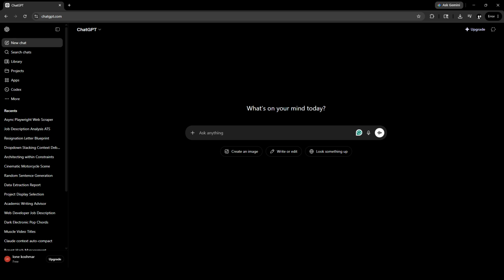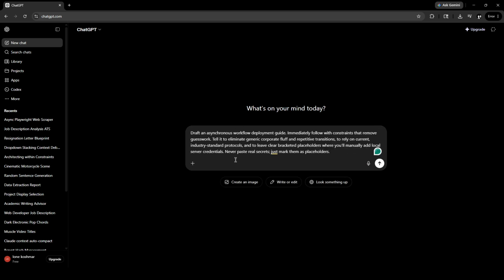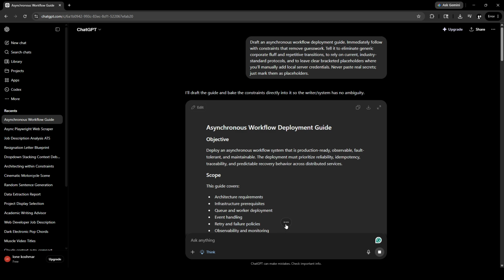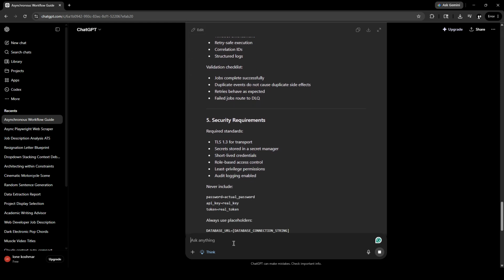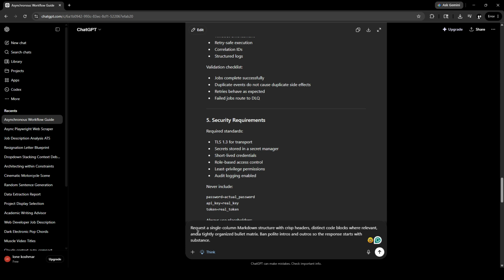How To Write Prompts In ChatGPT [2026 Full Guide]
In today's video we cover How To Write Prompts In ChatGPT [2026 Full Guide]